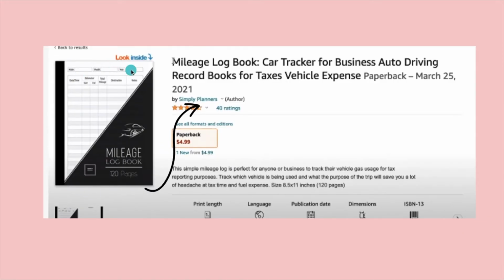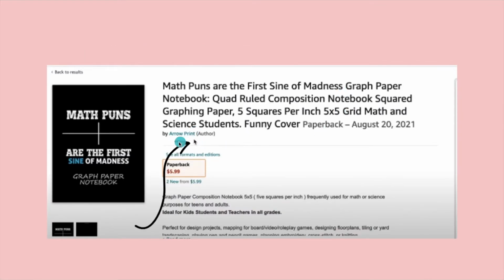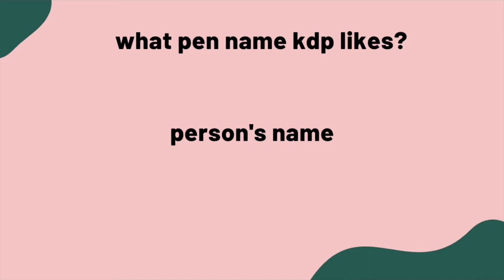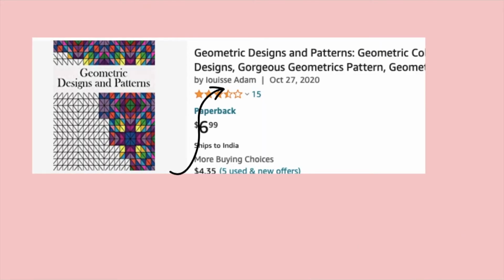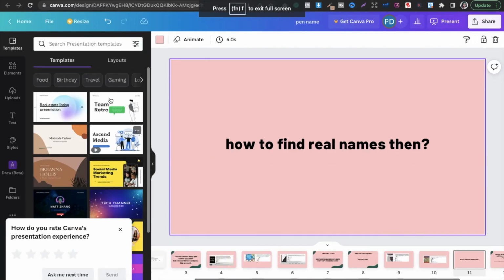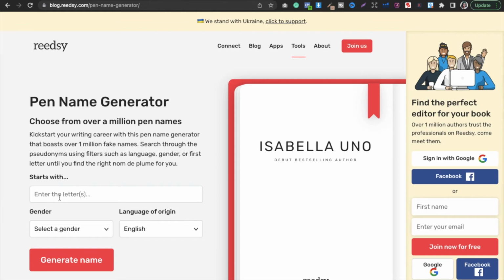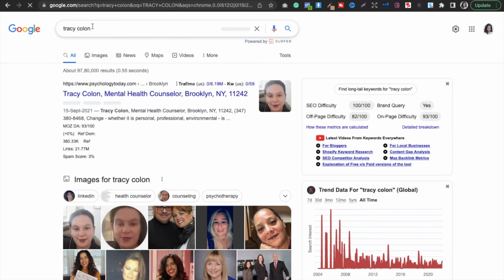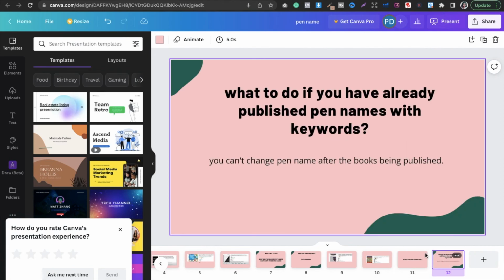[ENGLISH] Pen Name KDP: Right Way To Pick & Use To Earn $ Easily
[ENGLISH] Pen Name KDP: Right Way To Pick & Use